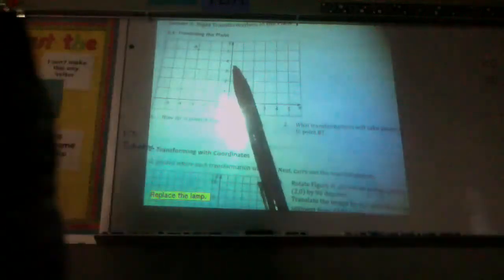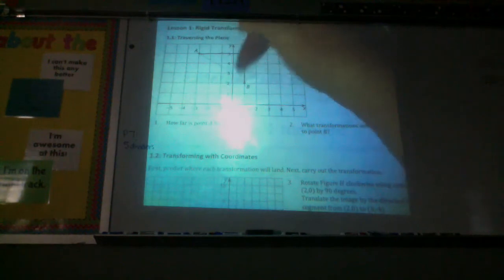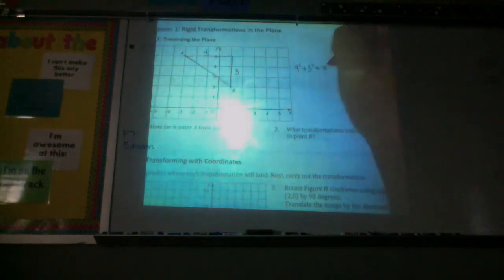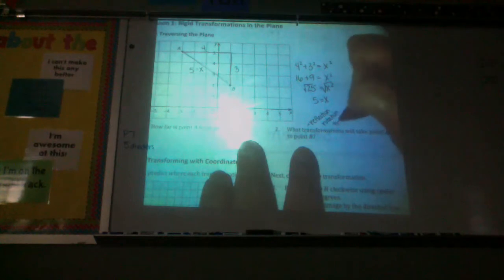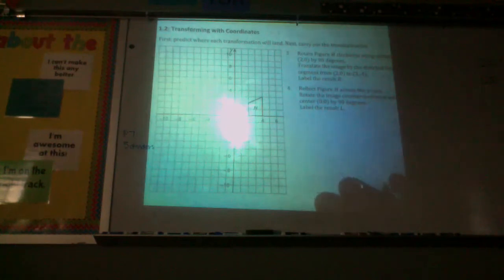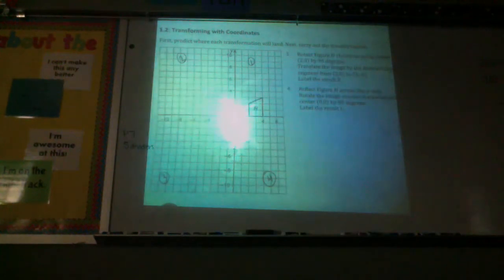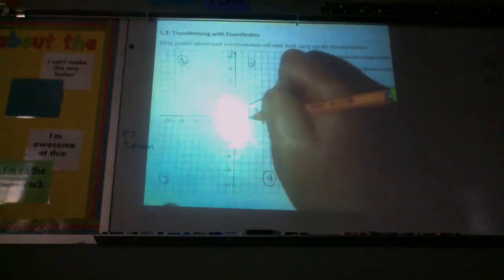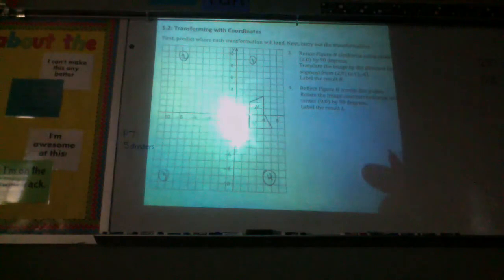Unit 6 Lesson 1 IM Geometry Trimmed Lesson